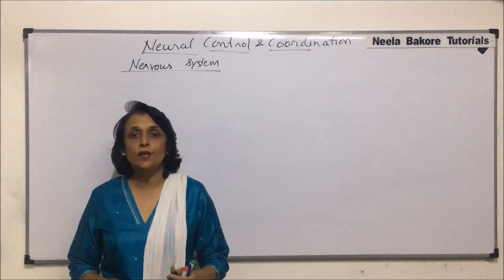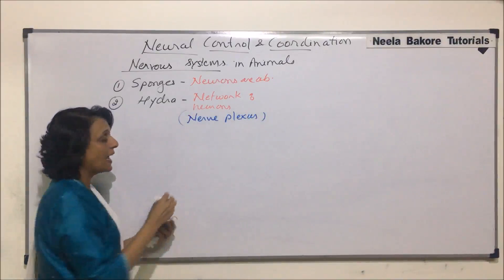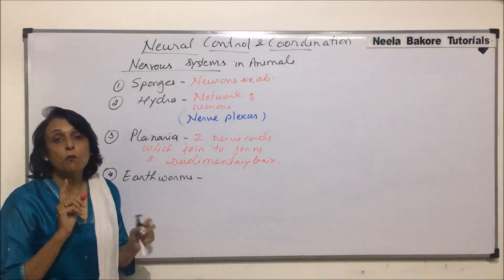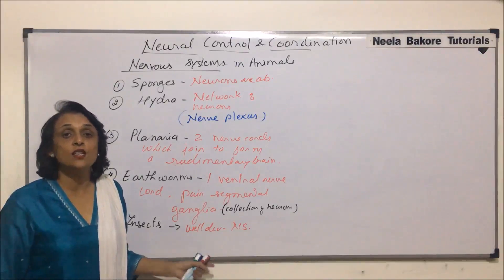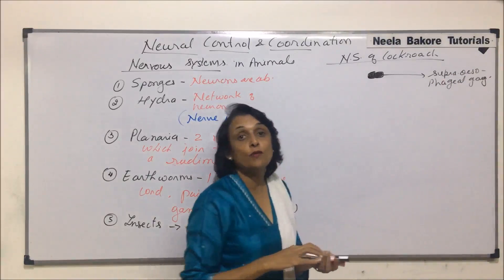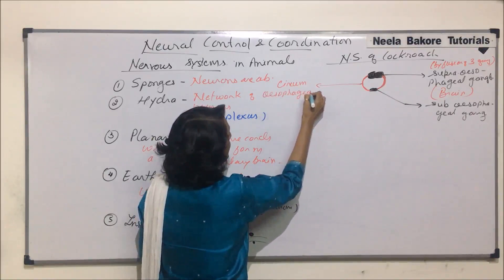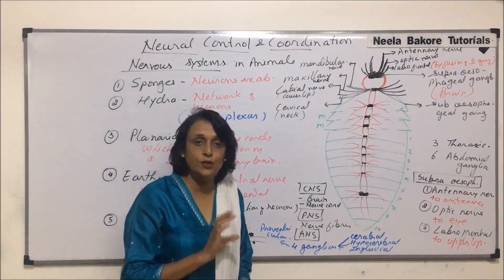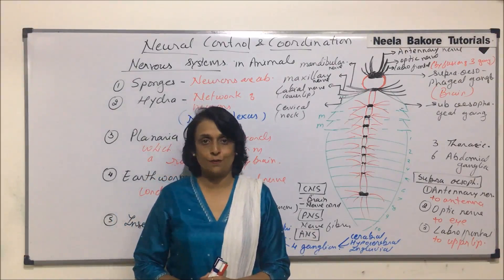Neural Control and Coordination | NEET | Nervous System in Invertebrates | Neela Bakore Tutorials